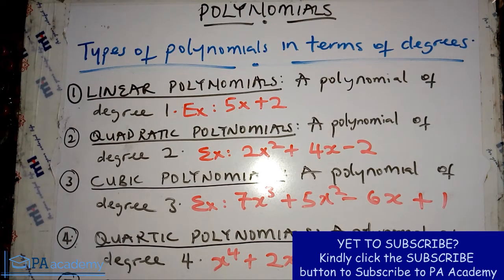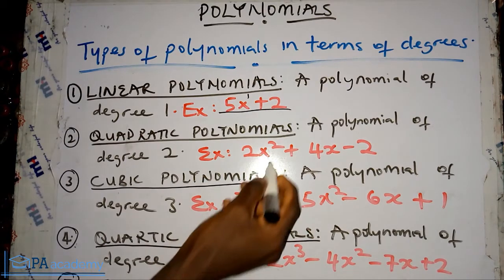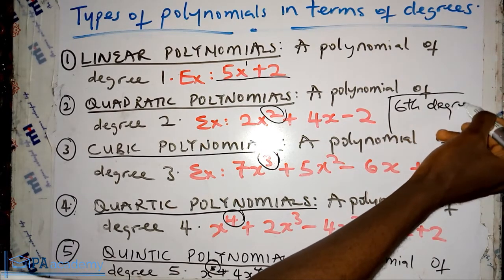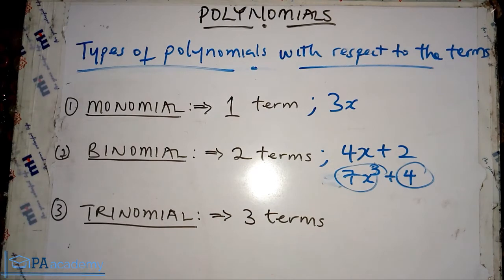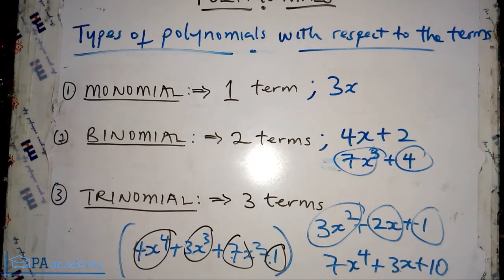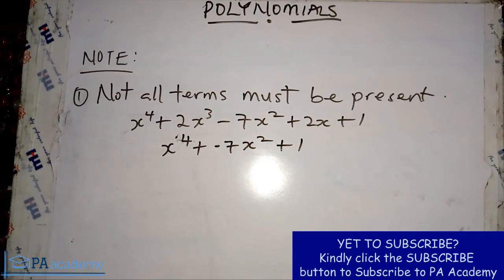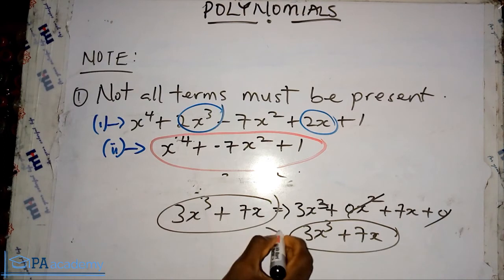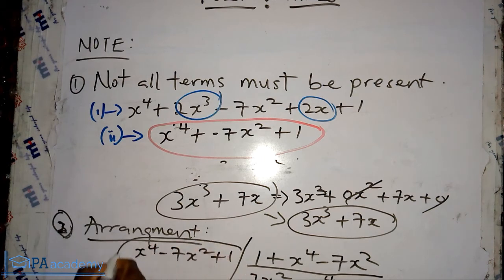POLYNOMIAL Part 1: What are Polynomial | Types of Polynomials in Terms of Degree and Terms PaAcademy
Welcome to this video tutorial on polynomials. Here you'll learn all you need to know about Polynomials such as:

What Polynomial is
What polynomial function is all about
How to find the root of a polynomial

Thanks
PA Academy